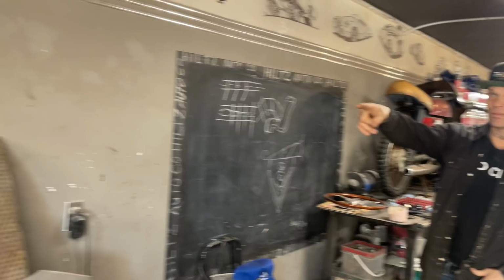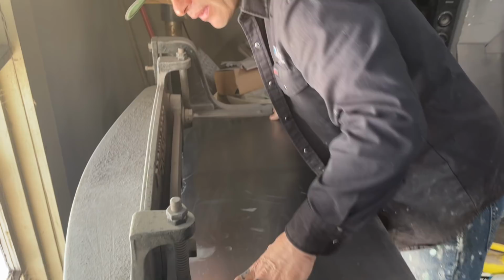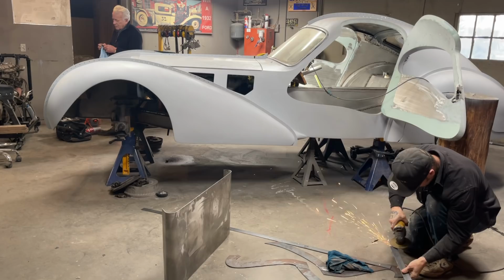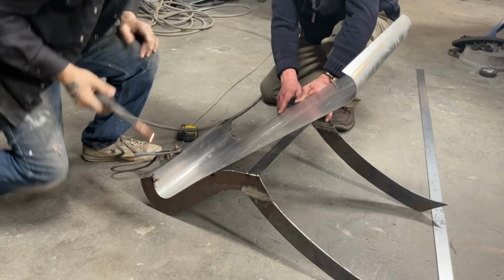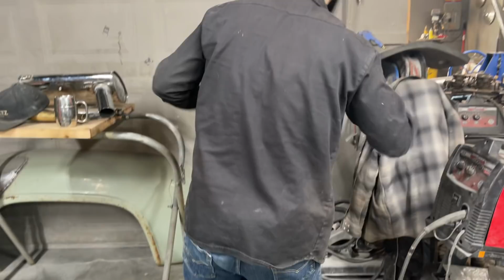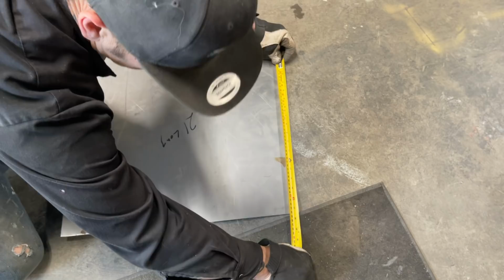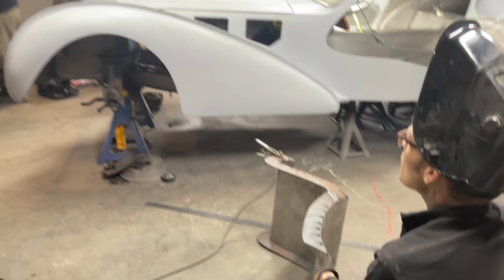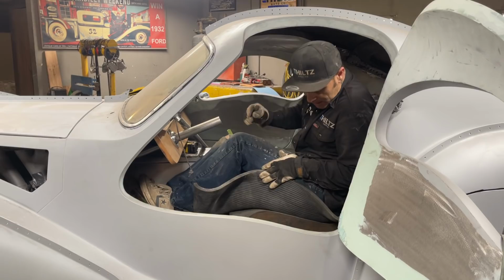BUGATTI: FABRICATING THE SEATS TO FIT JOLENE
Today we are continuing on fabricating the seats. Now that the side pieces are cut to shape we can now sheath them in with 18 gauge metal 🔥